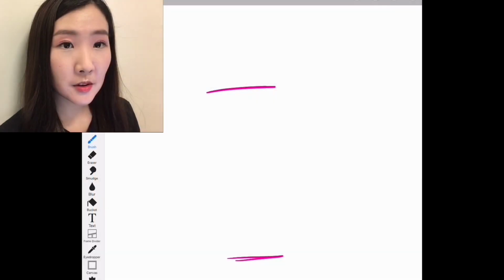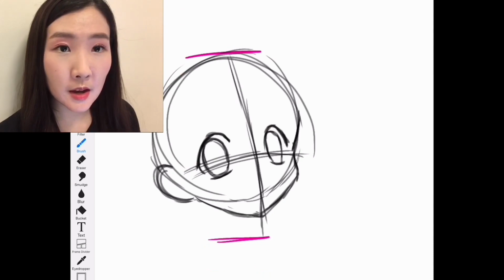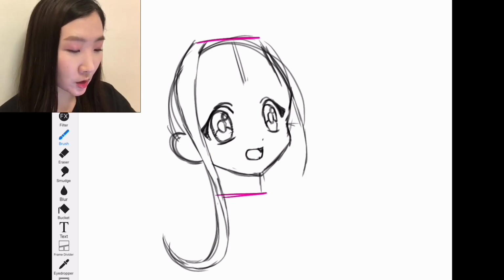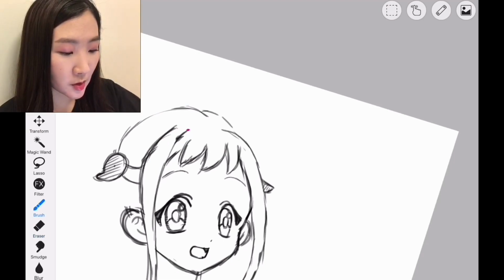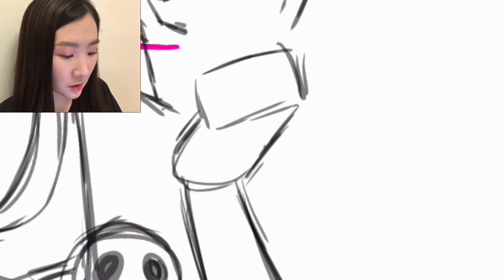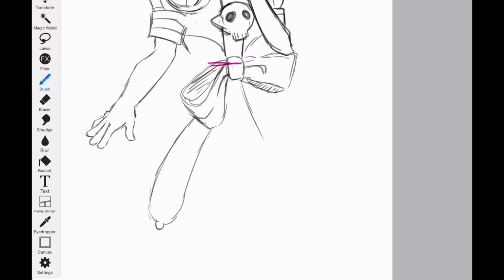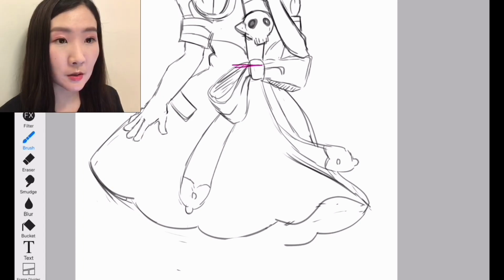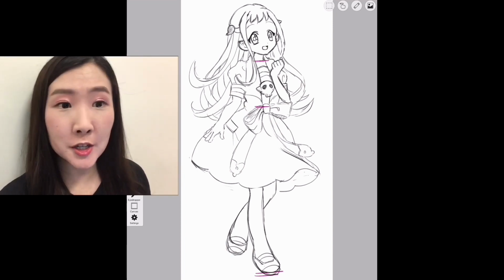How to draw Nene Yashiro from Toilet-Bound Hanakokun